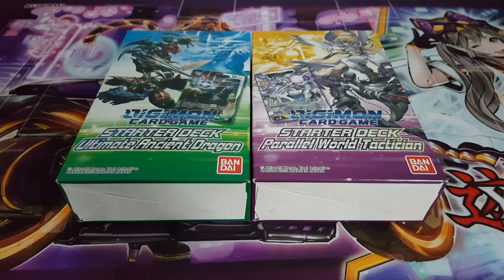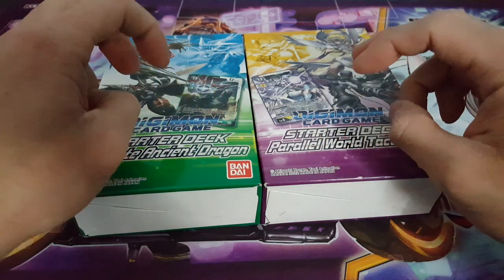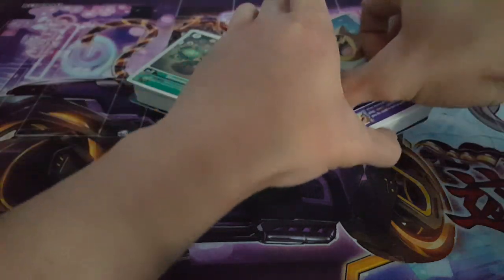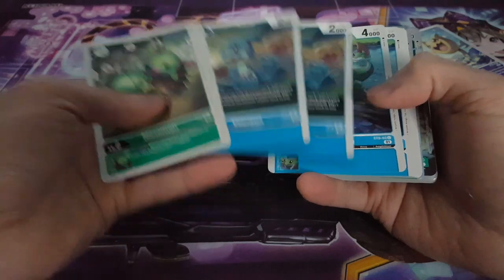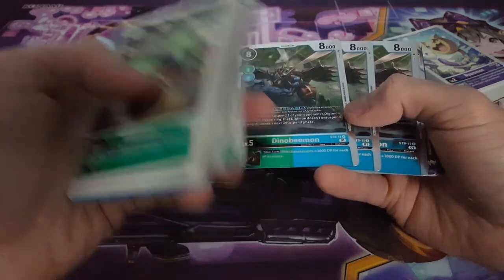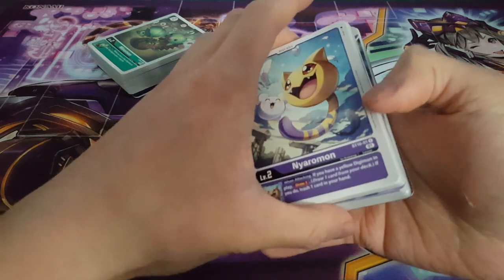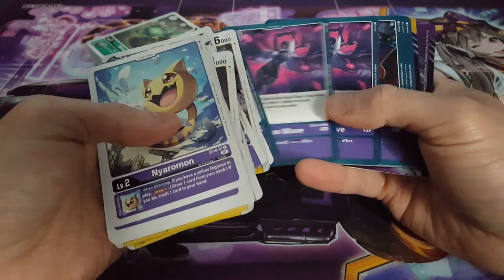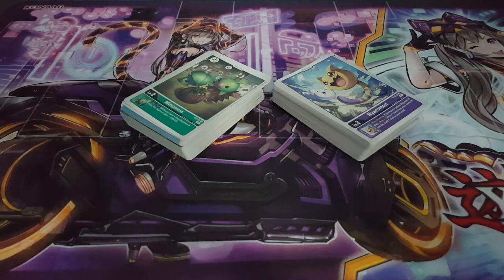Digimon: Ultimate Ancient Dragon + Parallel World Tactician Starter Deck Unboxing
Hi there. Got something fun too show again for Digimon. Just reallly wanted these decks shown off. I will be back at it with Pokemon and Bakugan soon.